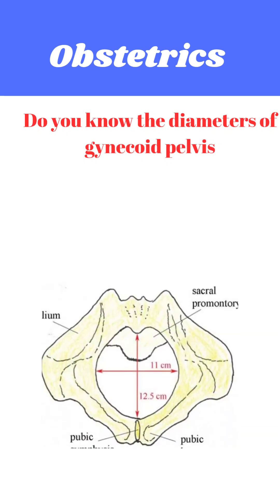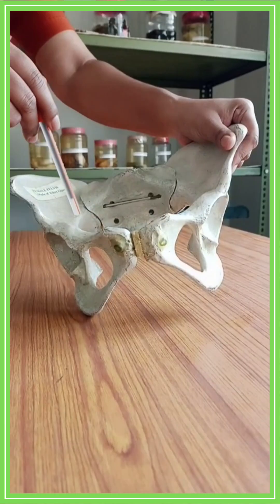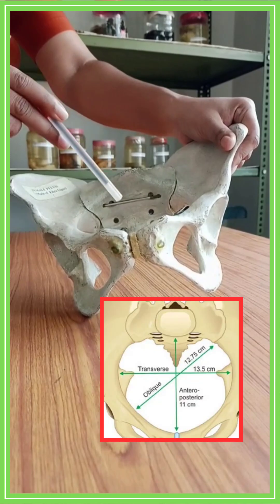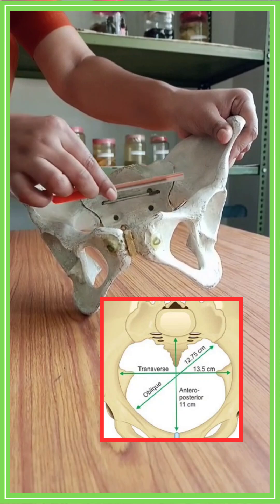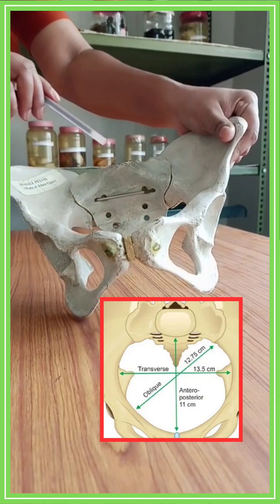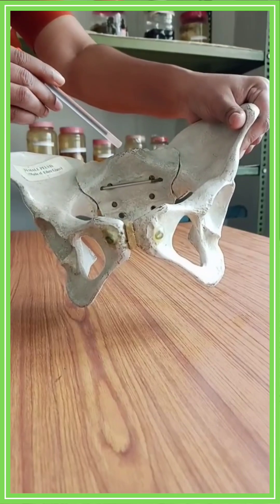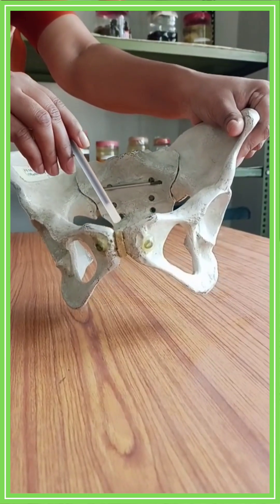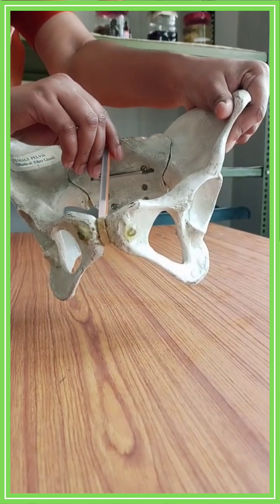diameters of pelvis